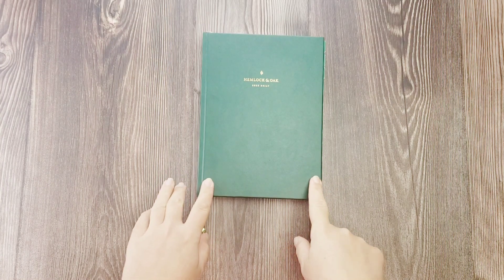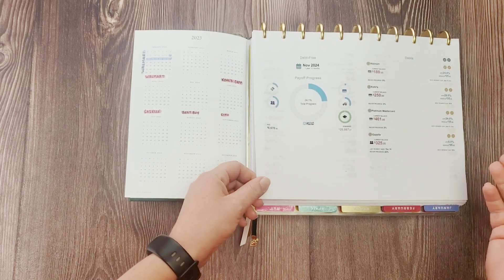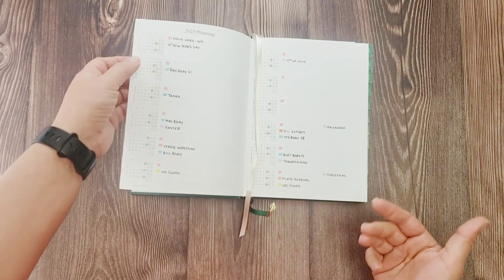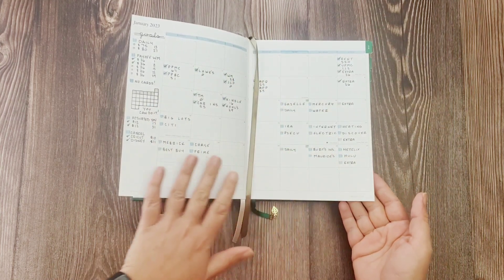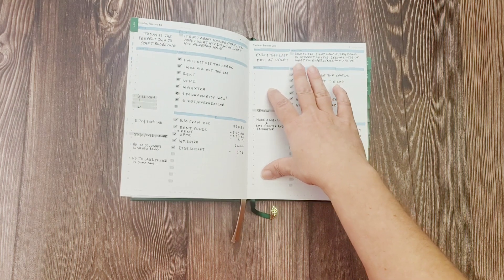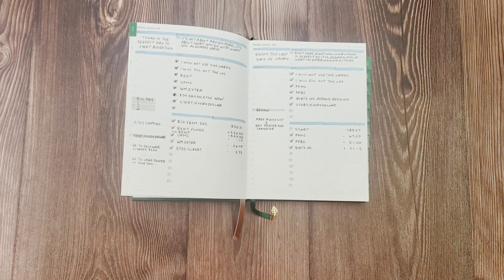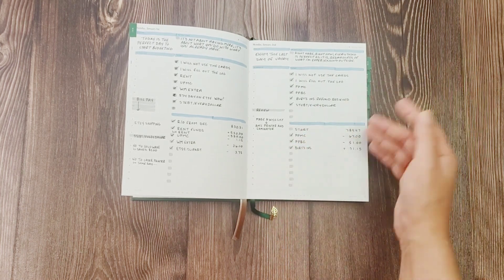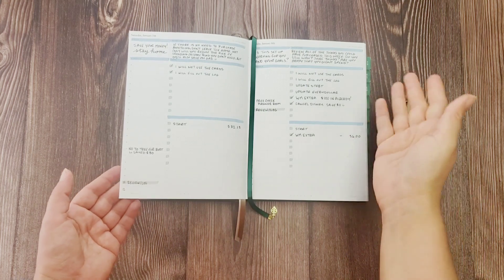Plan With Me ** Hemlock and Oak ** Budget Check In ** January 2023 - 1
Join me as I set up a budget planner in my Hemlock and Oak Planner.

*Pigma Micron Pens
* Zebra Mildliners

Want to try it out for free first? Try out the free PDF versions, available in multiple planner styles.